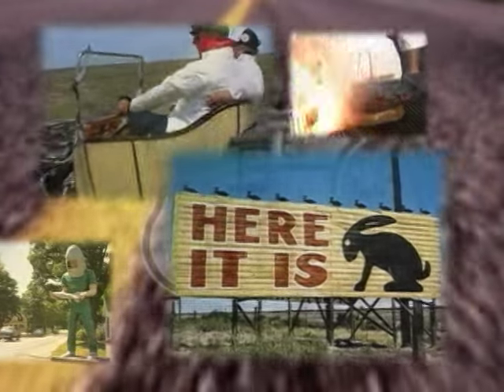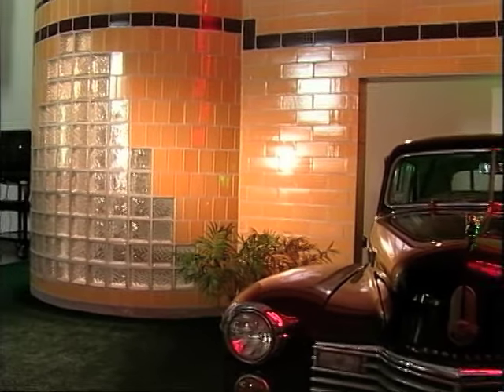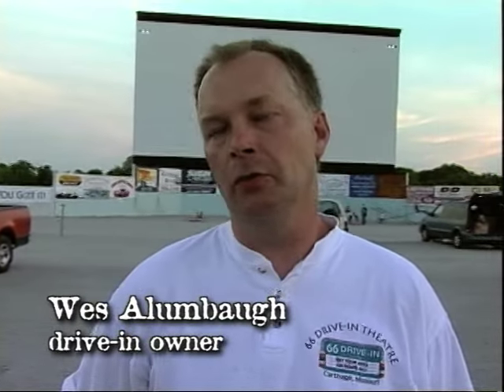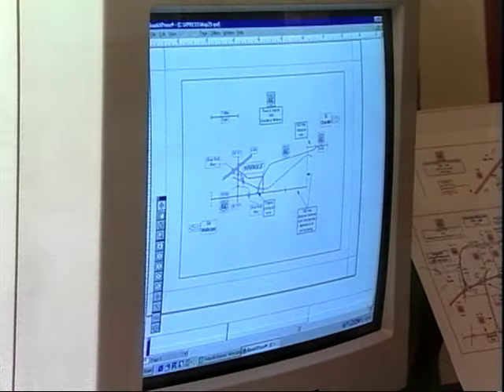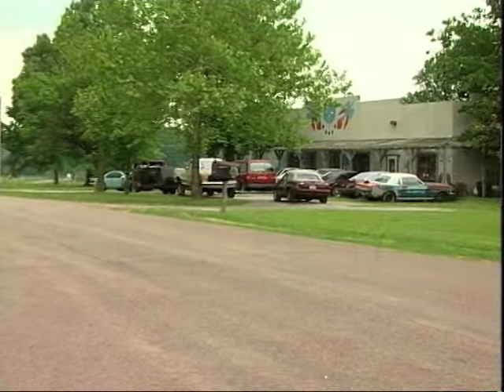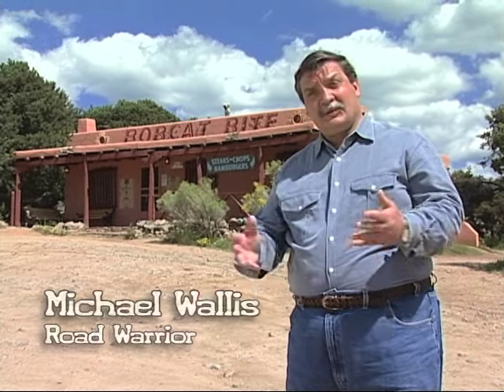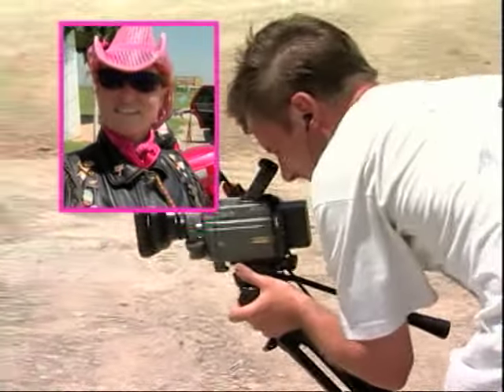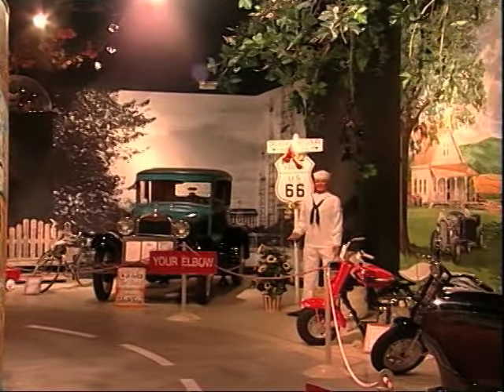Cruisin' Route 66 with Michael Wallis | Route 66 Documentary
While our Interstates all seem to look and feel the same, Route 66 is always changing. In 2001, when Route 66 turned 75, author and Route 66 Road Warrior Michael Wallis traveled the Blue Highway to document the changes to Meramec Caverns, several drive-in theaters, the Totem Pole Park, the Blue Wale, Round Barn, Big 8 Motel, U Drop Inn and Pop Hicks Cafes and more.
It began in the 1920's with the vision of a paved highway that connected Chicago with Los Angeles and the West, rolling through 2,400 miles, 8 states and 3 time zones while tying together the Great American Southwest. Discover Route 66, the Mother Road, with noted author Michael Wallis, the road of dreamers and ramblers, drifters, and writers, of no-tell motels and salty truck stops.